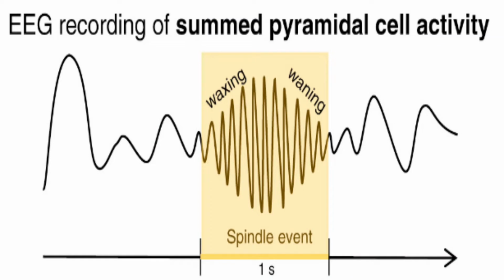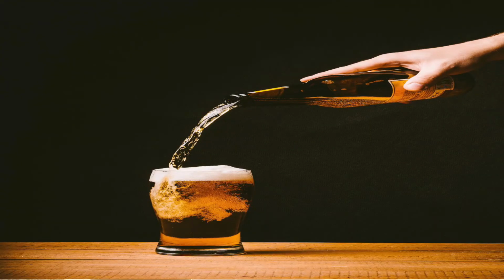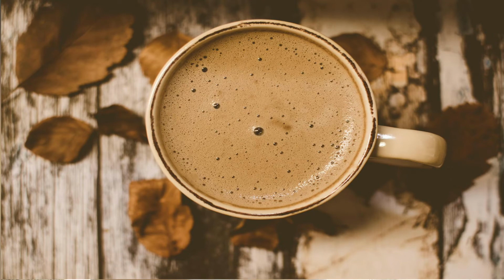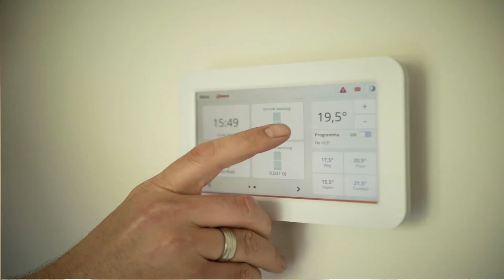How Quality Sleep Can Reduce Your Biological Age - Reverse The Aging Process | Faith & Discipline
Discover the science of sleep and its crucial role in reducing biological age. This video explores the different stages of sleep, the effects of sleep deprivation, and how quality sleep can contribute to a healthier, younger you.

Good night's sleep is a scientifically proven method for a long healthy life.
If you are serious about changing your life for good, please watch this episode.

In this video,  you will learn the importance of sleep and sleep cycles.
A good night's sleep is essential for all age groups. The purpose of this video is to create awareness of a healthy lifestyle, I hope the information provided in this session will be useful.

Watch this episode to learn more about the method and sleep, sleep hygiene, restless leg syndrome, and sleep apnea.

Video Title: How Quality Sleep Can Reduce Your Biological Age - Reverse The Aging Process | Faith & Discipline

This video is about How Quality Sleep Can Reduce Your Biological Age - Reverse The Aging Process. But It also covers the following topics:

Importance Of Sleep
Sleep And Aging
Quality Sleep

✅  About Faith & Discipline.

This channel is part of the Faith & Discipline charity program and for the benefit of everyone on this planet, people of any age, gender, and geographical location.

The Presenter has worked for sixteen years across various specialties and departments such as Cardiology, Cardiac Surgery, Heart Transplant, Cancer Treatment & Mental Health.

The Objective will help you:

 to learn & implement methods for a healthy & happy life
 to become aware of diseases, treatments & prevention
 to learn how to eliminate misconceptions that are holding you back
 to live to your full potential by eradicating obstacles between you and your goal in life.

After the monetization channel's profit is spent on charitable causes and needy individuals can apply for a donation through:

🔔Empowering Wellness for a Joyful Journey: Faith & Discipline, and the Path to a Healthy Life.

© Faith & Discipline